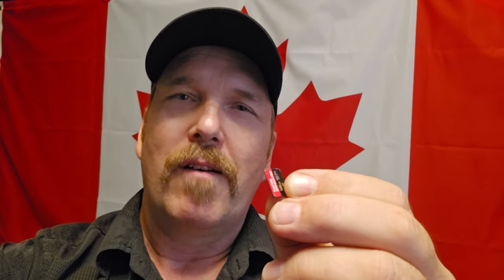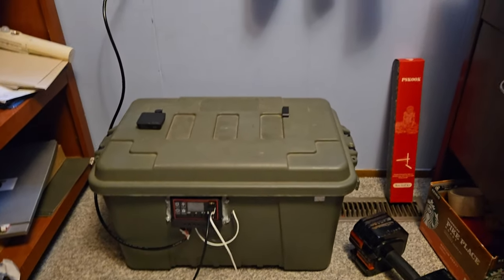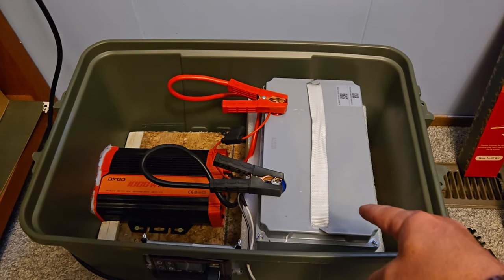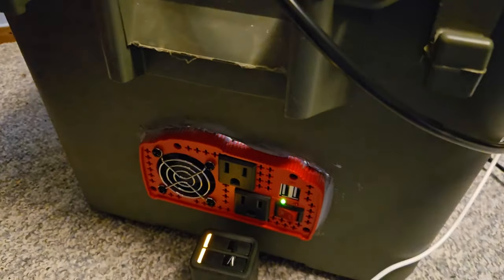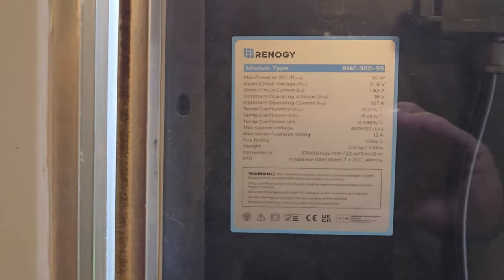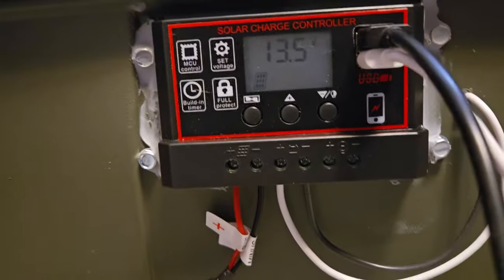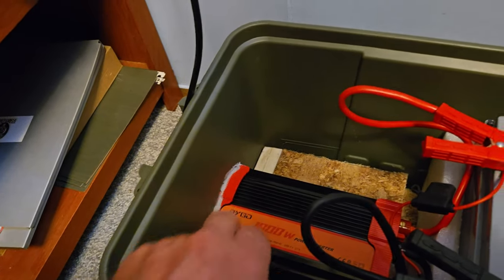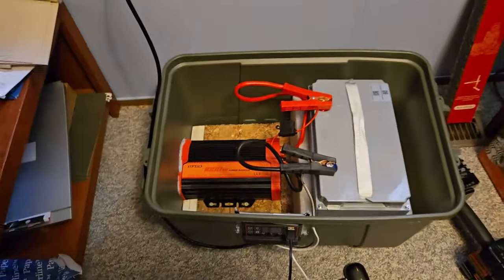Build a Solar Generator at Home: Parts Included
Amazon, Parts List:
12v Lithium Battery
Renogy Solar Panel
30A Solar Charge Controller
1000W Power Inverter